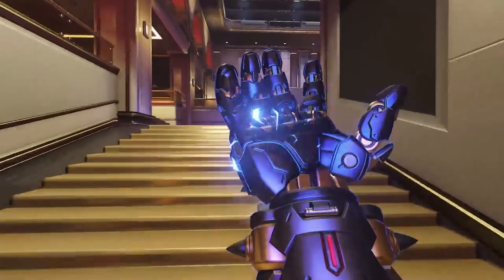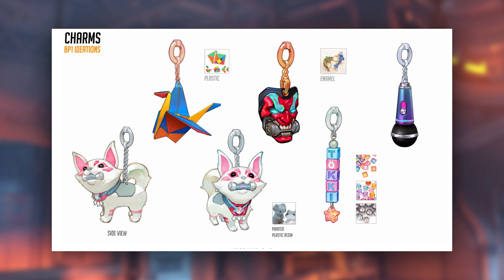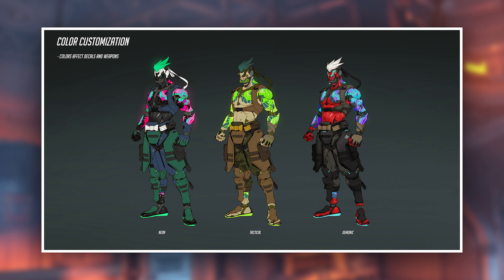Omnic Recap: What types of cosmetics can we expect for Overwatch 2?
Before a -  hopefully - huge tidal wave of info on Overwatch 2 starts rolling in, I wanted to take some time to look at what can expect from Overwatch 2 when it comes to cosmetics. You know, skins, icons, sprays, pets,...  What do we know about already, what are the latest rumors, what could be cool to have at some point, but also what we should not expect to see? Ever.

0:00 - Intro
1:40 - Overwatch 1 cosmetics
3:20 - What has been confirmed
4:40 - The leaks
6:25 - What they could do
9:40 - Tokens
10:10- conclusion